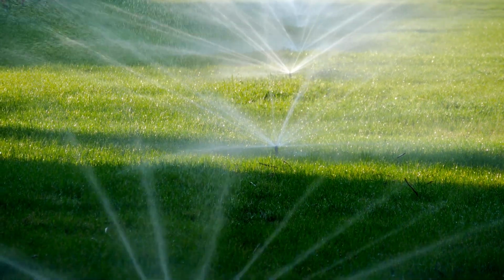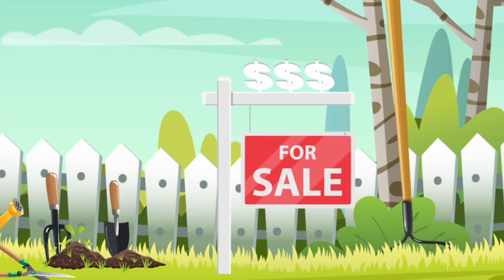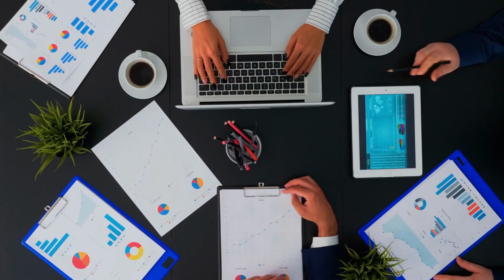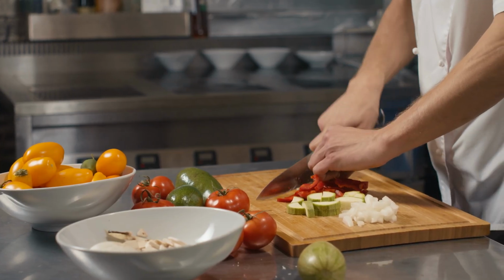Selling The Invisible: The 5 Best Ways To Sell Your Services